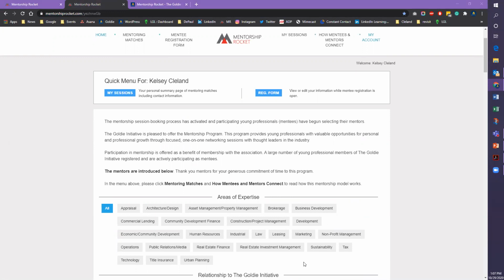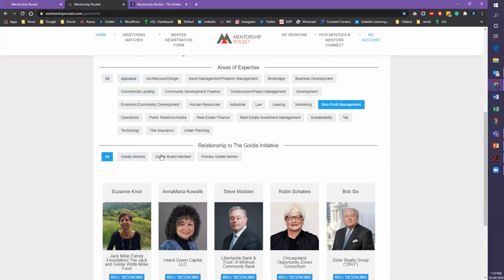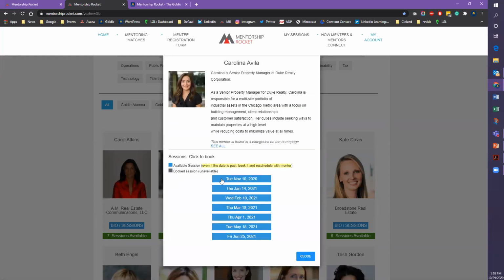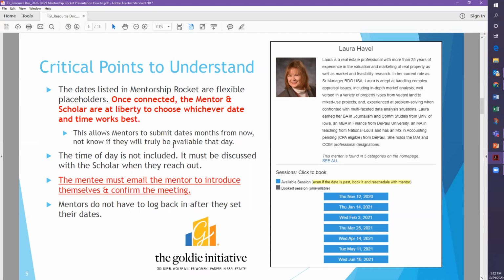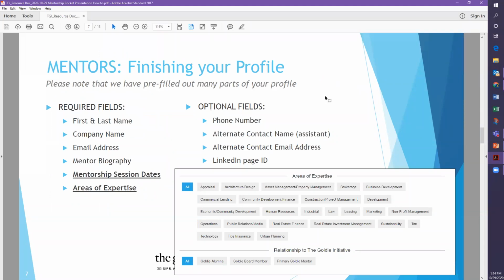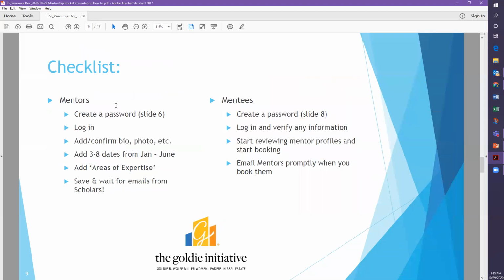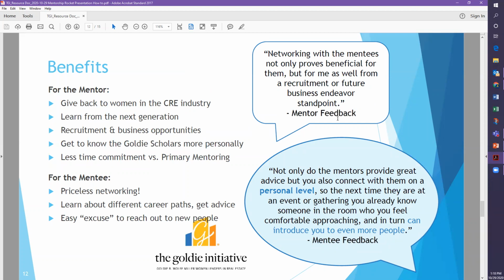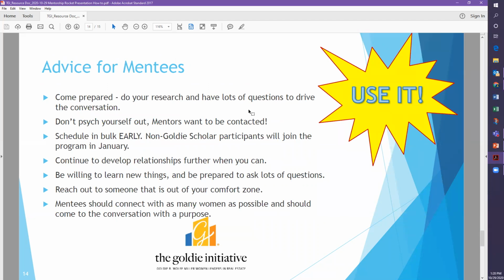Mentorship Rocket Webinar 2020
The Goldie Initiative's 2020-21 Mentorship Rocket season has begun. This video explains what it is and how to use it.